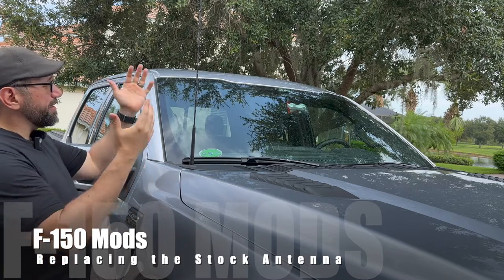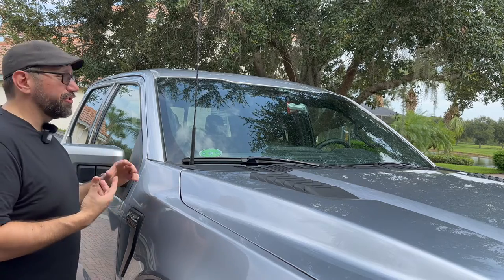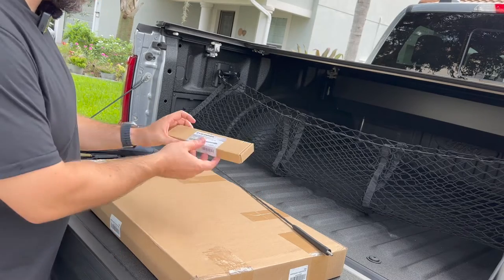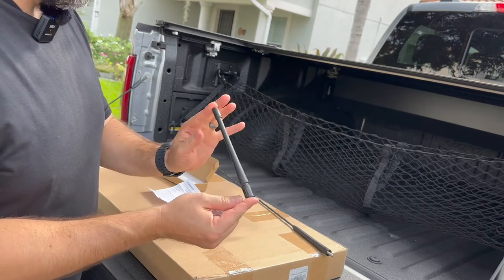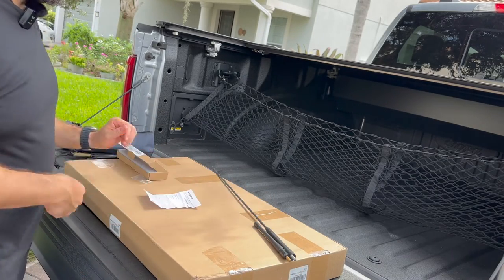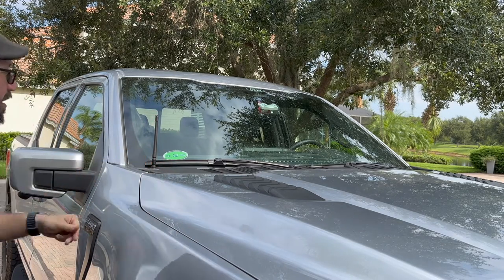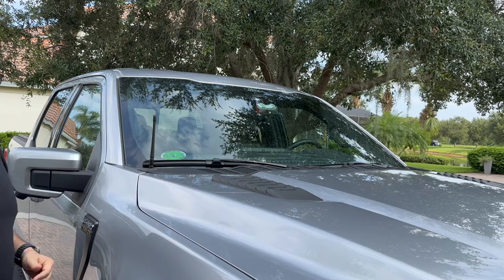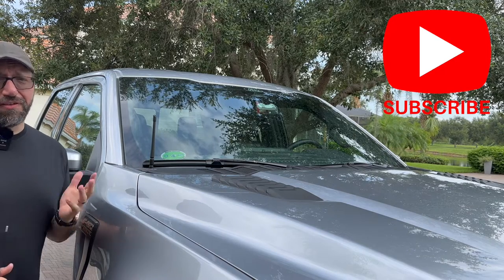Ford F-150 | Replacing the Stock Antenna [Easy Mod]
The stock antenna on the Ford F-150 is distracting and way too long for a vehicle in 2023+.  In this video, I replace the stock Antenna on my F-150 Tremor - Fourteenth Generation (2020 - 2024?). It is a simple change that quickly improves the look of the truck and hasn't negatively affected my reception.

Rydonair Antenna Compatible with Ford F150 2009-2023 | 7 inches Rubber Antenna Replacement

About this item (Amazon)
-Fits through: 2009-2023 Ford F-150 / F-150 Raptor
-Flexible Material: Premium Rubber outer construction for weather resistance & durability
-Low Profile 7” Stylish Look: Improve the look of your F150 by replacing your 31” long metal shaft antenna. The carbon fiber column on the bottom helps the base holding onto the mount and also offers stylish looking
-Easy Installation: It can screw onto your existing antenna mount in seconds
-Reception: Designed for either AM or FM bands. It performs better in reception than other low profile antennas
RD-RMSRFB / B07MJKMGY4